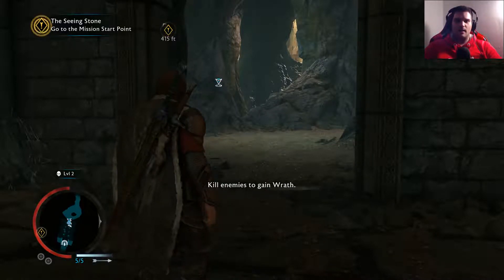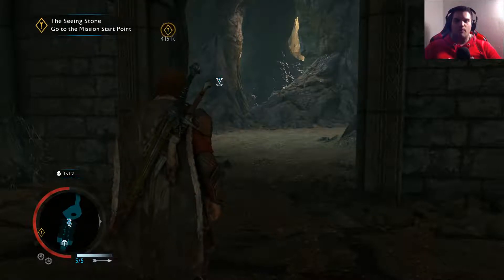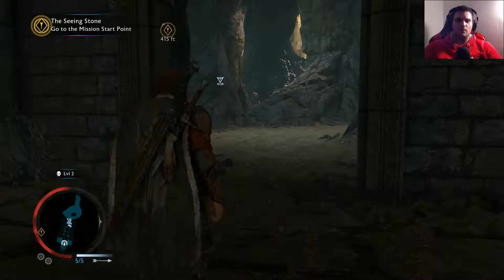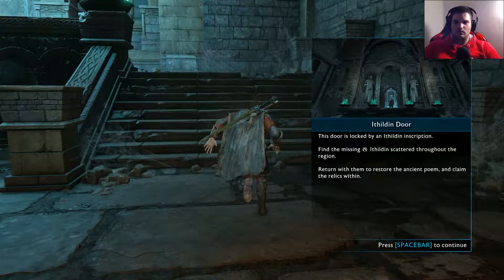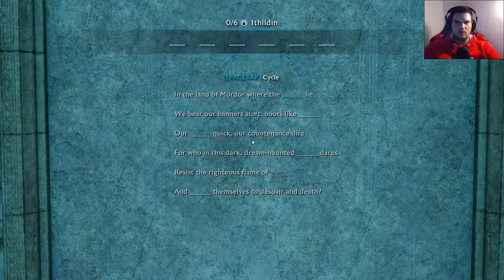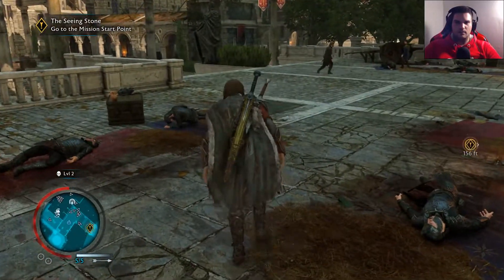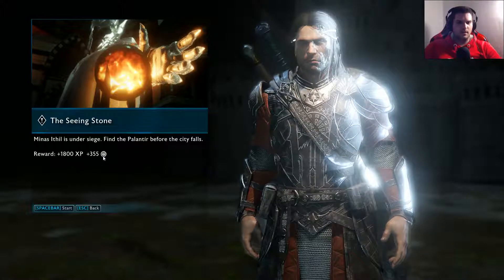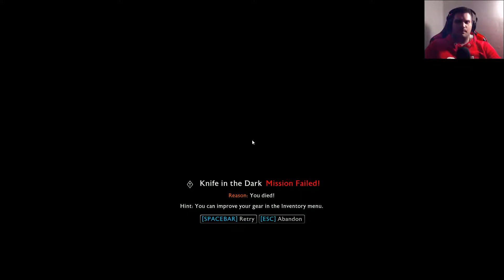MIDDLE EARTH SHADOW OF WAR WALKTHROUGH - Act 1 - Part 3 - The Seeing Stone & Knife In The Dark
Part 3 of my Shadow of War Series and I only manage to complete 1 of the 2 missions ( I suck Ikr :P ) !!! But I'm still excited because it's progress, no matter what !!!

Middle-earth: Shadow of War is an action role-playing game developed by Monolith Productions and published by Warner Bros. Interactive Entertainment. It is the sequel to 2014's Middle-earth: Shadow of Mordor, and was released worldwide for Microsoft Windows, PlayStation 4, and Xbox One on October 10, 2017.

Shadow of War continues the previous game's narrative, which is based on J. R. R. Tolkien's legendarium and set between the events of The Hobbit and The Lord of the Rings. Like its predecessor, the game also takes heavy inspiration from director Peter Jackson's The Hobbit and The Lord of the Rings film adaptations. The player continues the story of the ranger Talion and the spirit of the elf lord Celebrimbor, who shares Talion's body, as they forge a new Ring of Power to amass an army to fight against Sauron. The game builds upon the "Nemesis System" introduced in Shadow of Mordor, allowing Talion to gain followers from several races of Middle-earth, including Uruks and Ologs, and plan out complex strategies using these to complete missions.

PC Specs

CPU : Intel Core i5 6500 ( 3,2 Ghz )
Motherboard : Gigabyte H170-HD3 DDR3-CF
RAM : 2x8GB Kingston 1600MHz DDR3L
PSU : Keep Out FX750
GPU: ZOTAC GeForce GTX 1080 AMP EXTREME
HDD 1 : Western Digital Blue 4 TB
HDD 2 : Seagate Barracuda 1 TB

PC Peripherals

Monitor : Samsung S24D300H
Mouse : Logitech G303 Daedalus Apex
Keyboard : Logitech K120
Webcam : Logitech HD Pro C920
Mic : Blue Yeti
Speakers : Logitech X-530
Headphones : Audio Technica M40x
UPS : CyberPower CP900EPFCLCD
Case : Phanteks Enthoo Pro Full Tower
External Sound Card : Sweex SC016